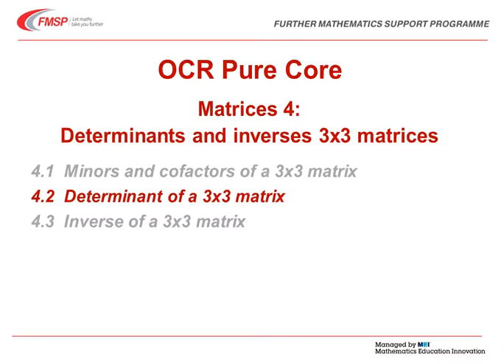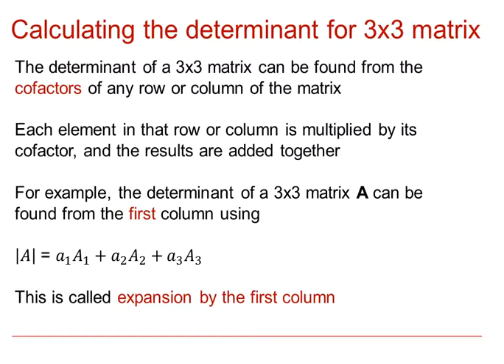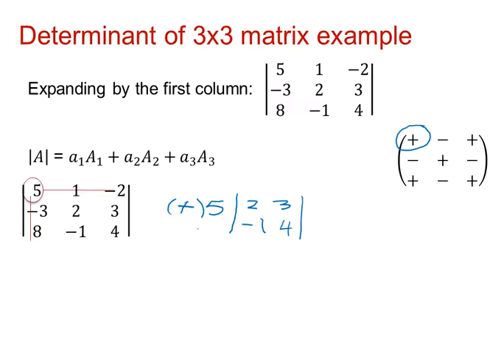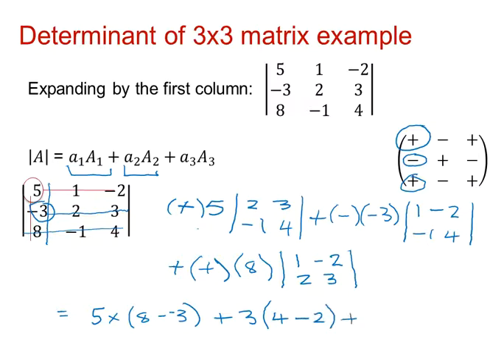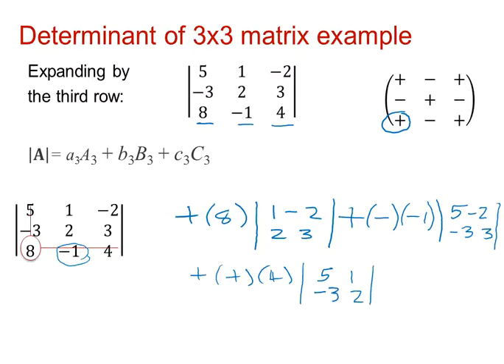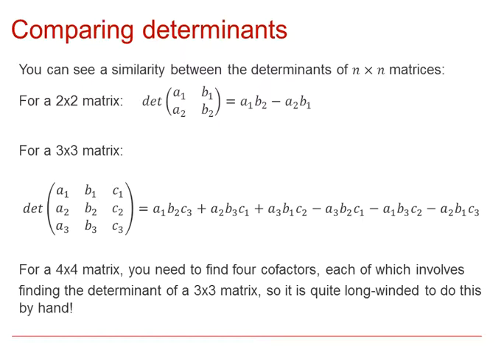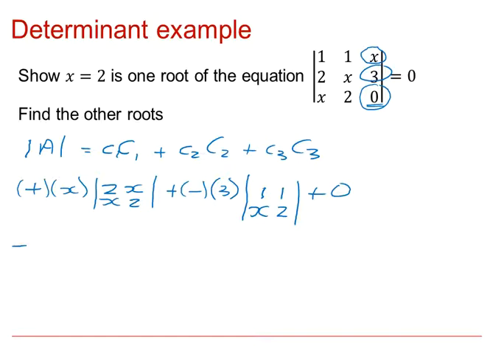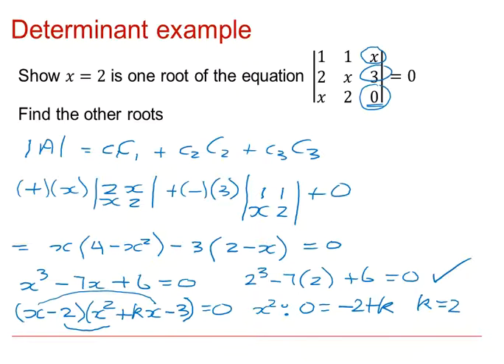OCR Pure Core: Matrices 4-2